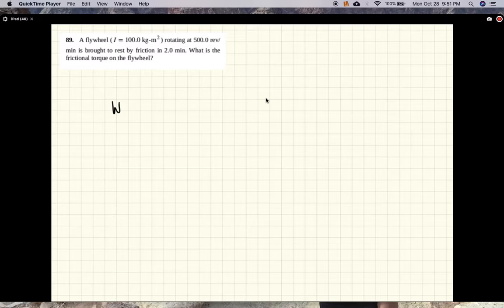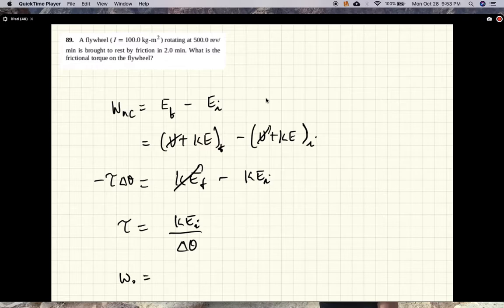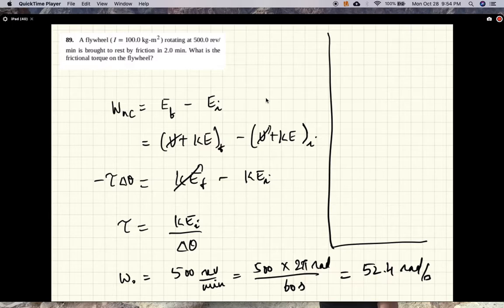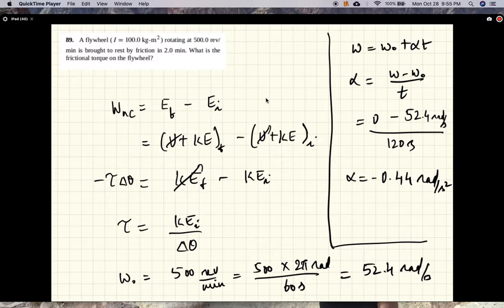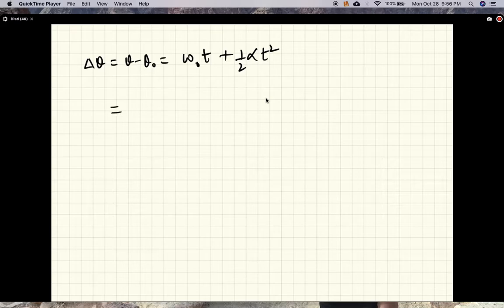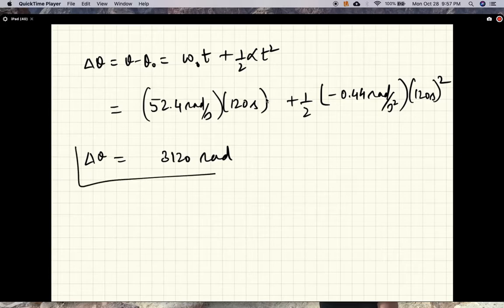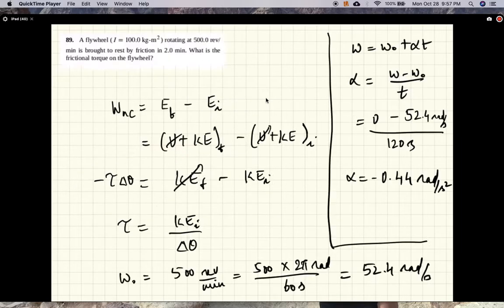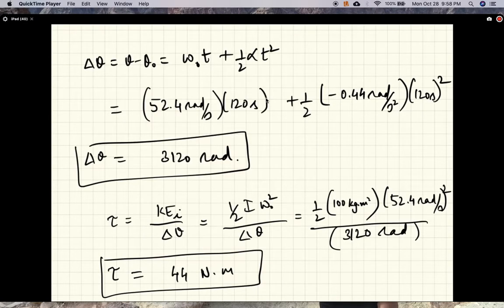CH10 PHY2048 ON P89